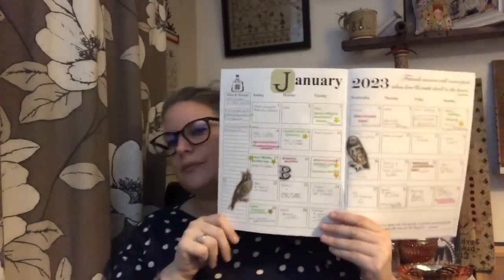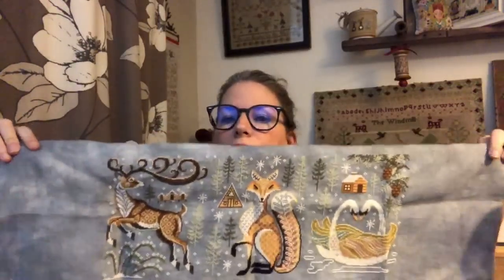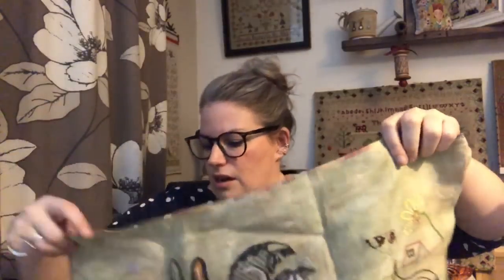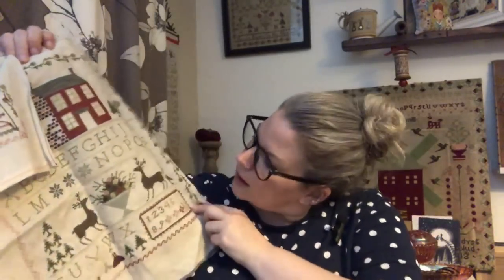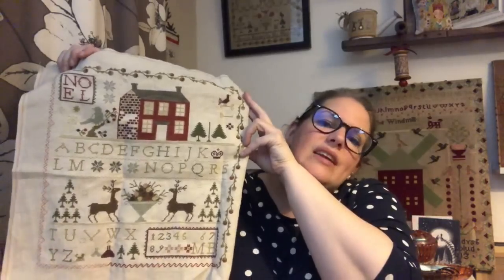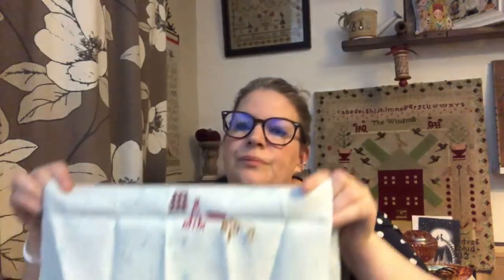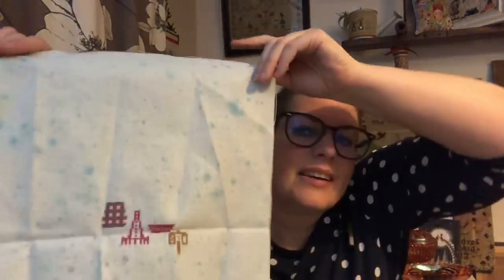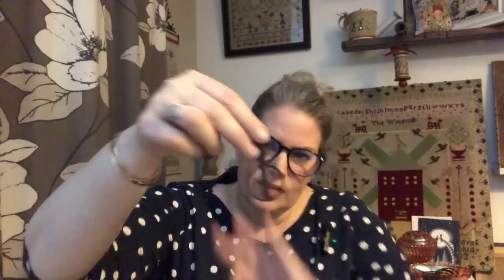FlossTube 103 - A January review, new starts and finishes and a treat box to finish!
Save £4 on your first box using the link above

www. skelfframes.co.uk

The freebie is on the homepage and not on the freebie section.

TryTreats Box
Code MOMMALOVESYOUGB

Crowsfeet Stitching